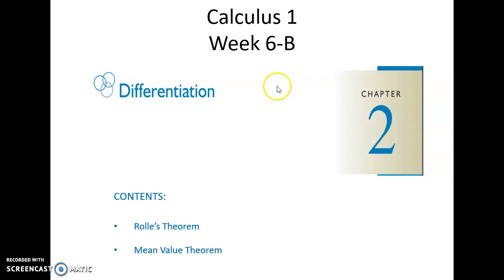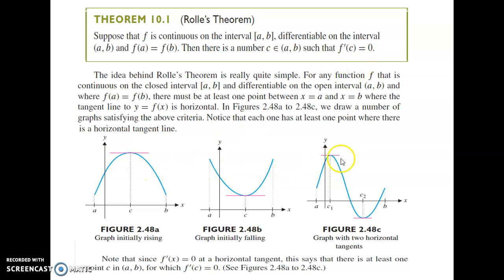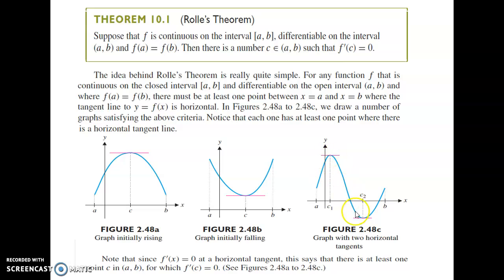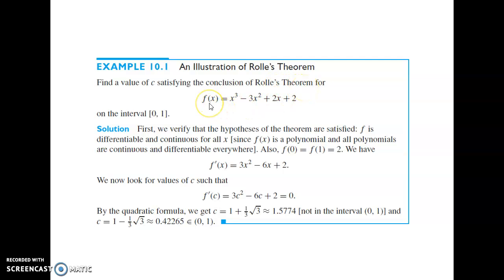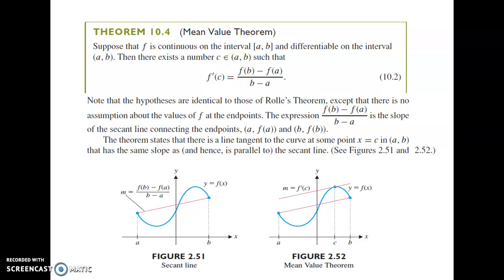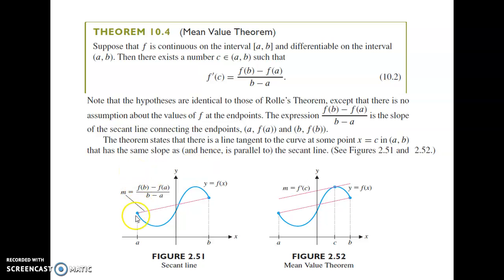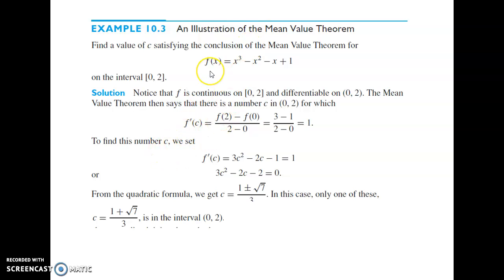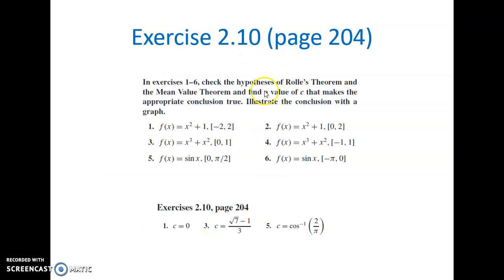C1_Video Lecture - Week 6 B